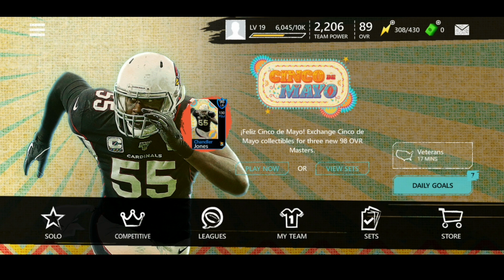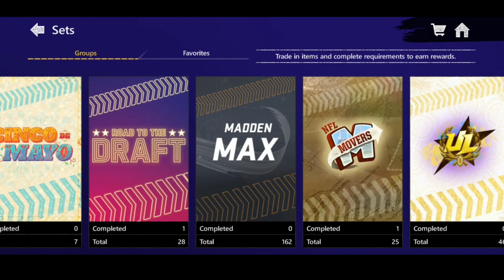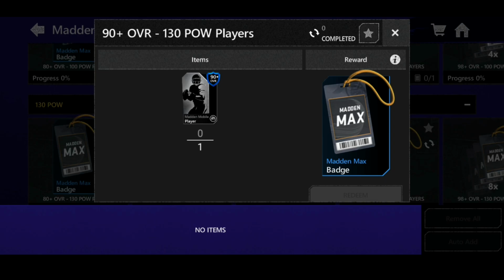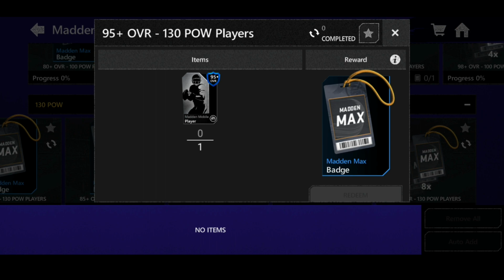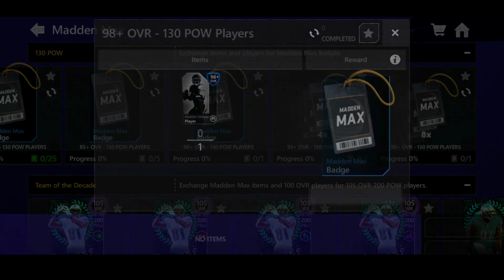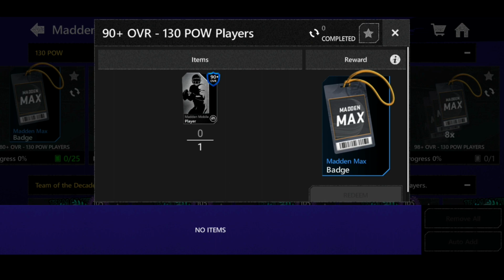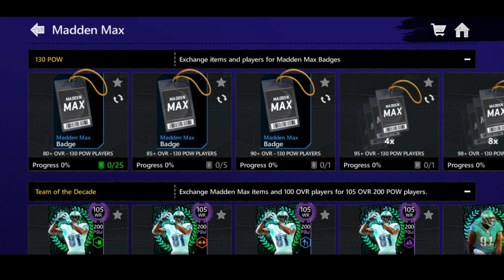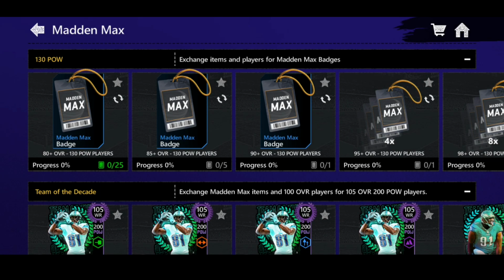*FASTEST* WAY TO GET MADDEN MAX BADGES - Madden Mobile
Mathematically proved to be the fastest way of getting madden max badges. I would strongly recommend you guys to use this method in order to get your badges fast and easy.

Value of each set: (Using 80+ OVR as currency)

80+ OVR - 130 POW Players
25 80+/1 Madden Max Badge

85+ OVR - 130 POW Players
35 80+/1 Madden Max Badge

90+ OVR - 130 POW Players
49 80+/1 Madden Max Badge

95+ OVR - 130 POW Players
These are special and don’t have a set value because you can’t trade directly for them. (More details regarding this set on the video)

98+ OVR - 130 POW Players
392 80+/8 Madden Max Badges = 49 80+/1 Madden Max Badge

With these values I can get some conclusions: (A) The 80+ OVR - 130 POW Players set is the most profitable. (B) The 90+ OVR - 130 POW Players has the same value as the 98+ OVR - 130 POW Players. (C) Despite what many people think, the 98+ OVR - 130 POW Players is not the most profitable set. In fact, it shares the rank of the least profitable one with the 90+ OVR - 130 POW Players.

If for some reason, like for example the Cinco de Mayo Promo, you have a 98 or a 90 just put him on the set. Also, I know it's more effective if you just buy 98s, this guide is for those players like me that don't use the AH or just don't have many coins.

This took some time so I hope you appreciate it.